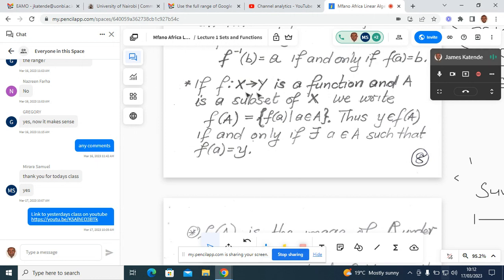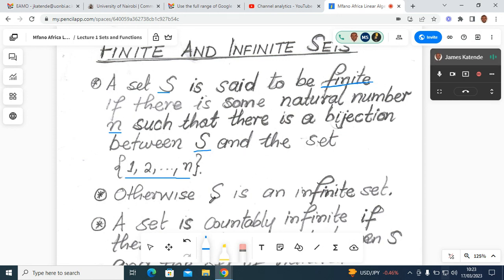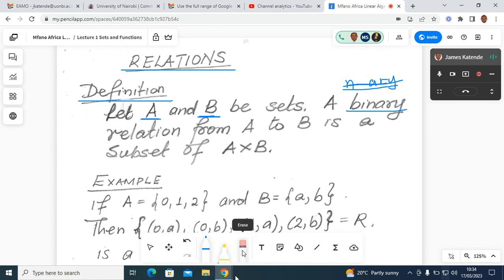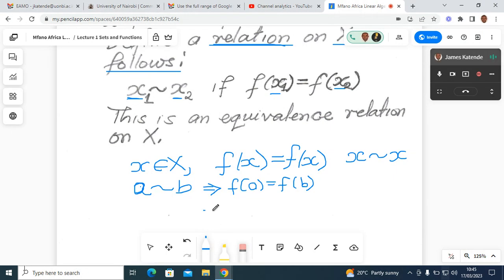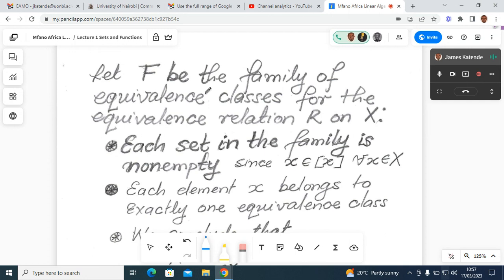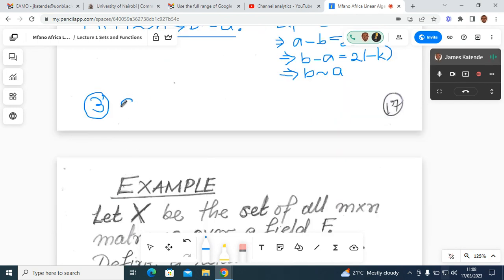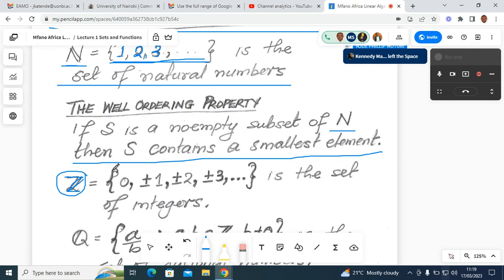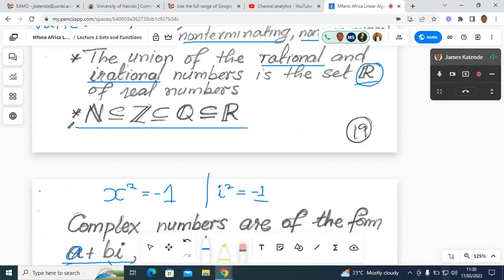Mfano Africa Linear Algebra Course LECTURE_2 17 03 2023 (Functions and Relations)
This lecture completes the topic of functions and covers equivalence relations as well.